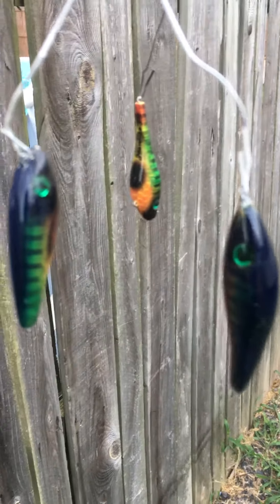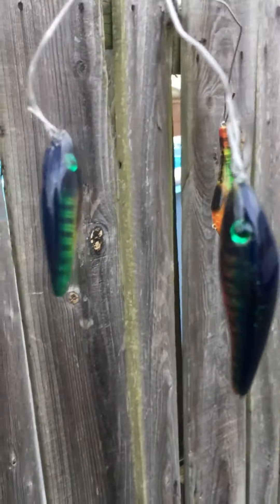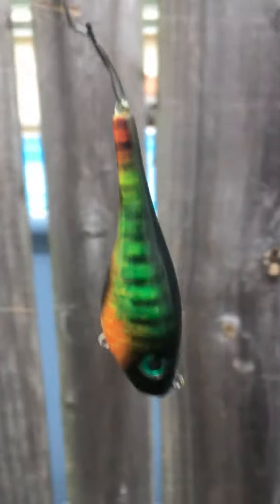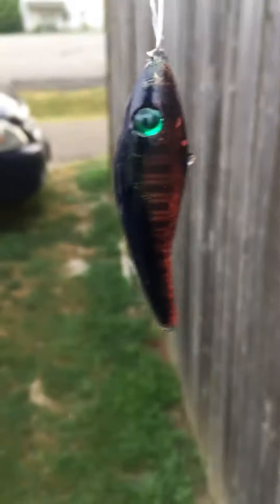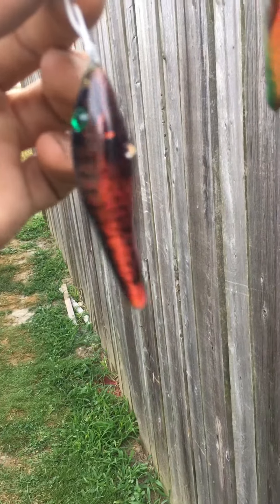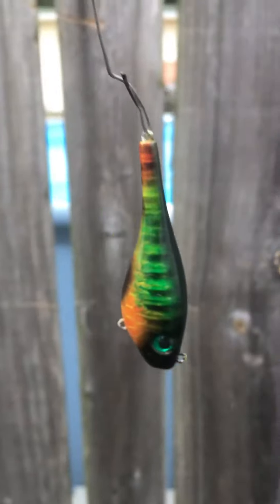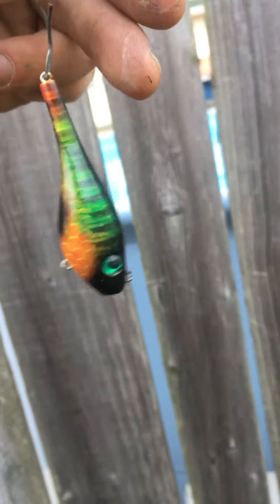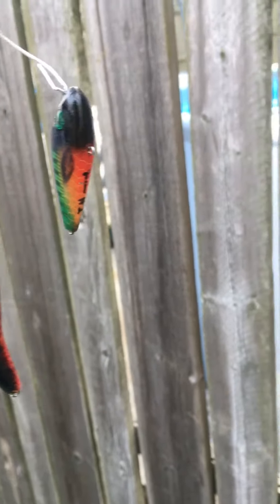Hand carved wooden crankbaits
Just an update on my progress of learning how to carve and how to paint ,  so far so good, I’m loving the baits so far , learning as I go , thx to channels like marling baits , jekyll424 , solar baits , lure me in custom painted crankbaits,  I’m able to use my own imagination to create, along with  basic ideas and techniques I’ve learned from the pros ,  I’m ready to start making videos of the process ,  I realized after my first / last bait video, it was half boring, entertaining but lacking excitement, so I didn’t even upload part 2 of the finished bait ,  lets do some exciting stuff !! I need support from you guys ,